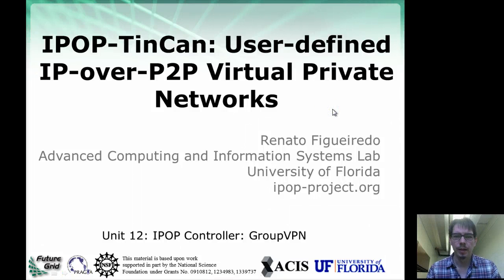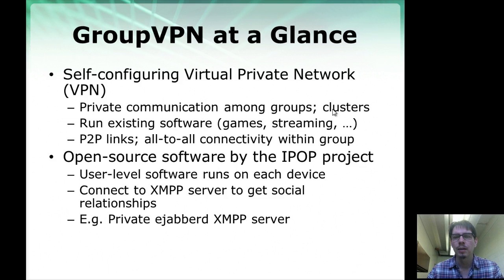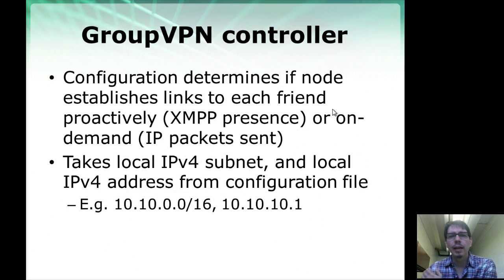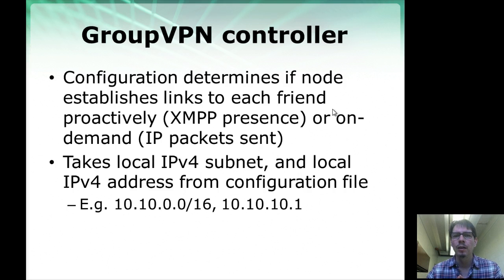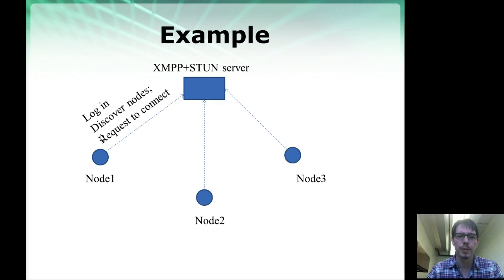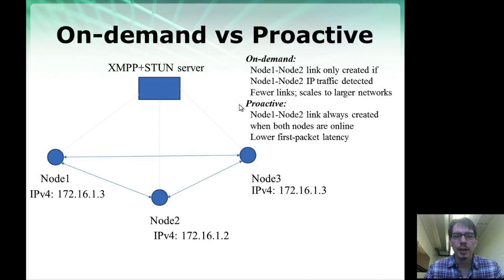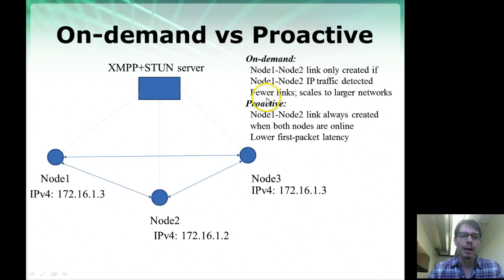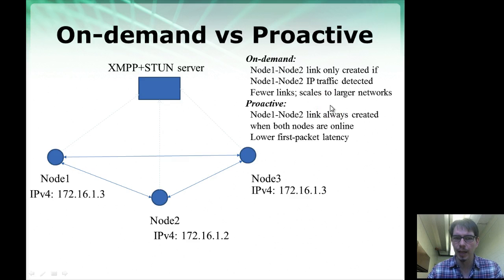IPOP-tincan-mooc-12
Lecture 12 of IPOP TinCan MOOC